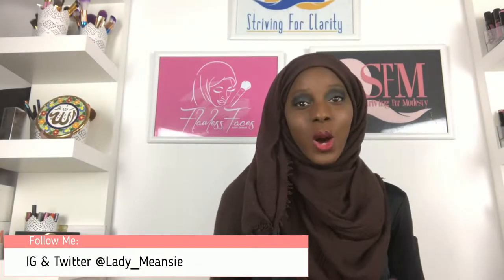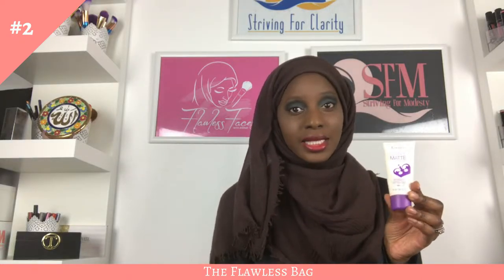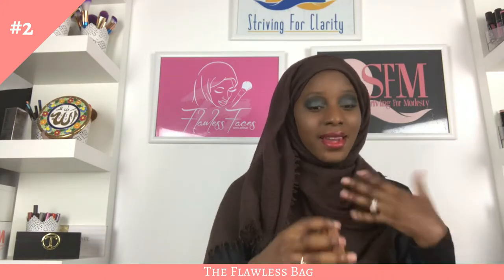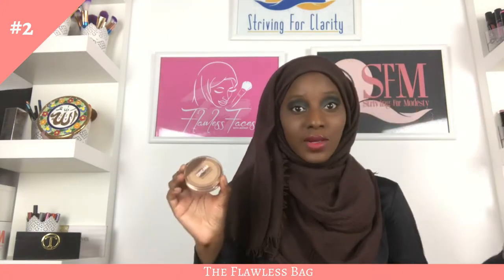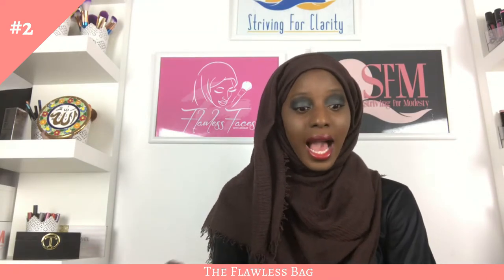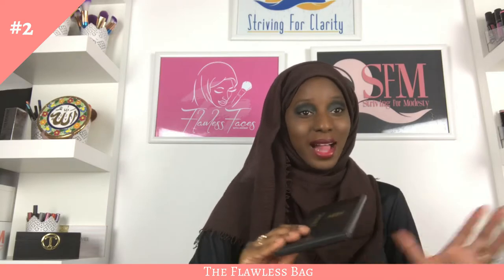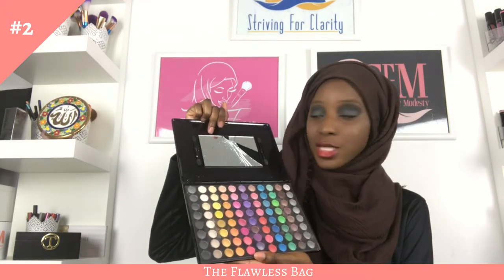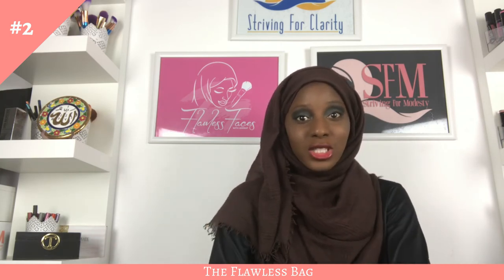The Flawless Bag: Throwback Edition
What’s in my makeup bag? This is a question that I’ve gotten multiple times so I decided to create a video but it won’t be just one video, it will be an ENTIRE SERIES including my travel makeup, full glam makeup and more. This is The 2nd video in The Flawless Bag Series and is focused entirely on my “Throwback” makeup, the products that I used when I first started getting into makeup 5+ years ago.

Are you ready to strive?

Product List:

Maybelline Matte Mousse Foundation
Maybelline Dream Liquid Mousse Foundation
Milani Pressed Powder
Maybelline Dream Matte Powder Foundation
Shany Eyeshadow Palettes
Maybelline Great Lash Mascara
LA Girl Glazed Lip Paint